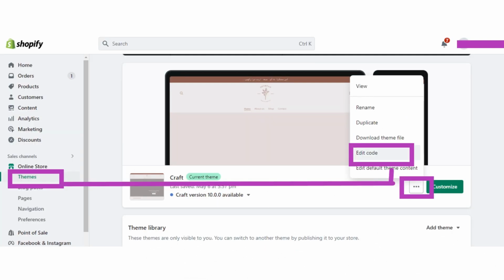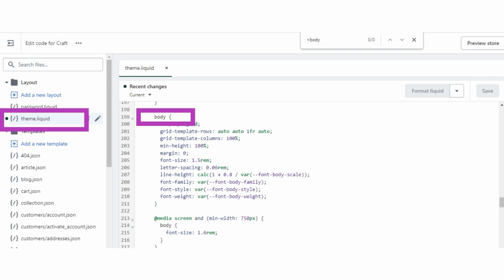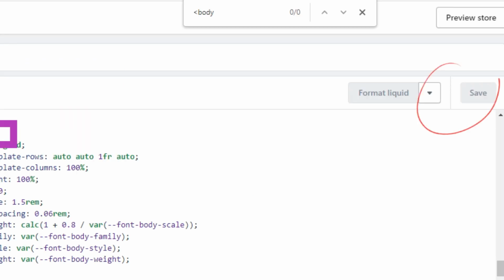Step By Step How To Install Convertbox On My Shopify Website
In this video tutorial we will walk you through step by step how to install convertbox on my Shopify website?

Are you ready to supercharge your Shopify website's conversion rates? Look no further than ConvertBox – the ultimate tool for creating stunning and highly effective opt-in forms, surveys, and calls-to-action. In this comprehensive tutorial, we'll walk you through the process of installing ConvertBox on your Shopify store, empowering you to capture more leads and engage your visitors like never before.

🔗 Get Started with ConvertBox: [Insert ConvertBox Signup Link]

In this step-by-step guide, you'll learn:

🔹 How to Sign Up for ConvertBox: We'll guide you through the quick and easy registration process to get your ConvertBox account up and running.

🔹 Connecting ConvertBox to Your Shopify Store: Learn how to seamlessly integrate ConvertBox with your Shopify website, ensuring a smooth user experience for your visitors.

🔹 Creating Your First ConvertBox: Discover the intuitive ConvertBox editor and unleash your creativity as you design eye-catching opt-in forms and CTAs that match your brand's style.

🔹 Targeting and Triggers: Dive into advanced targeting options and triggers, allowing you to display your ConvertBoxes at the right moment to the right audience, maximizing your conversion potential.

🔹 Integration with Shopify: Integrate ConvertBox with your Shopify email marketing tools or CRM systems to effortlessly manage and nurture your leads.

🔹 A/B Testing for Optimization: Learn the art of A/B testing to fine-tune your ConvertBoxes and achieve even better results over time.

🔹 Tracking and Analytics: Explore the built-in analytics tools to gain valuable insights into the performance of your ConvertBoxes and make data-driven decisions.

🔹 Troubleshooting Tips: We've got you covered with common troubleshooting scenarios and solutions to ensure a seamless experience for both you and your website visitors.

Don't miss out on this opportunity to level up your Shopify store's conversion game with ConvertBox! Whether you're an e-commerce entrepreneur, marketer, or business owner, implementing ConvertBox can help you capture leads, drive sales, and enhance user engagement.

🛒 Ready to boost conversions? Sign up for ConvertBox today and follow along with our detailed guide to start seeing results: [Insert ConvertBox Signup Link]

If you found this tutorial helpful, please give us a thumbs up, share it with your fellow Shopify enthusiasts, and subscribe to our channel for more valuable guides to enhance your online business success.